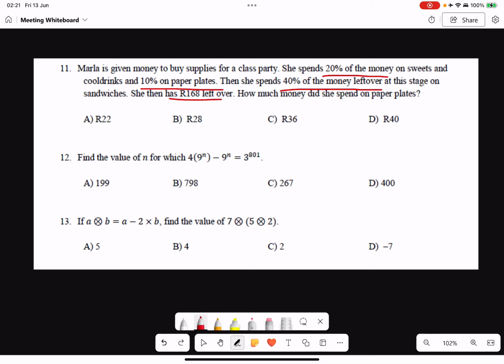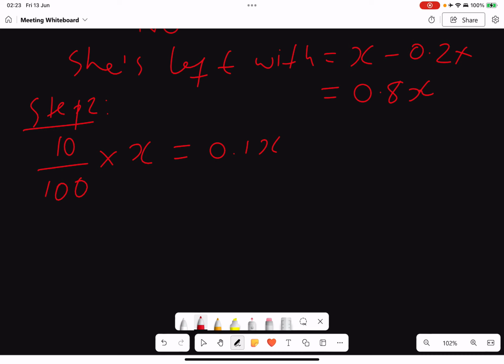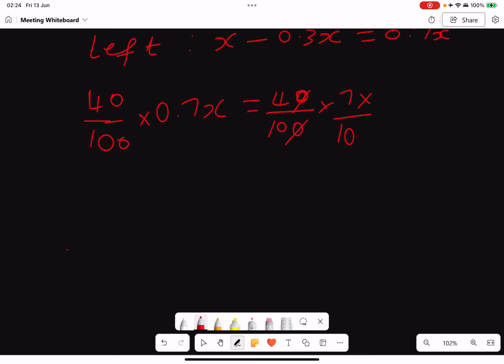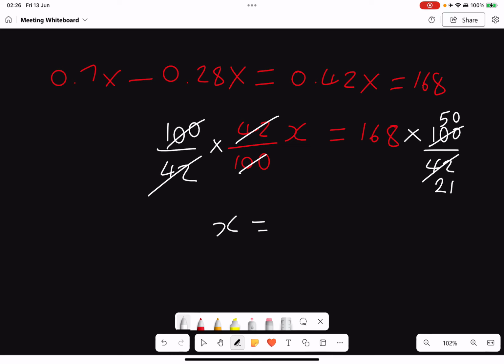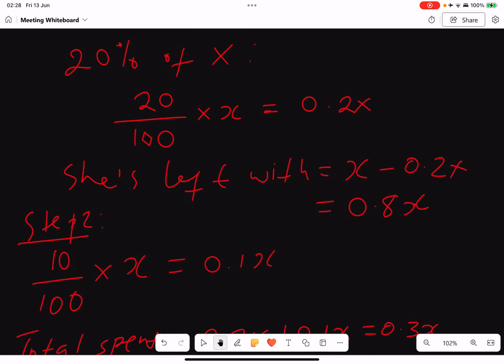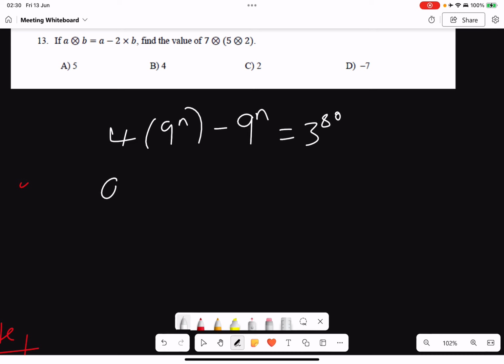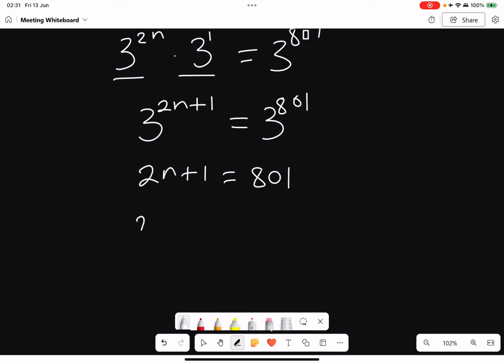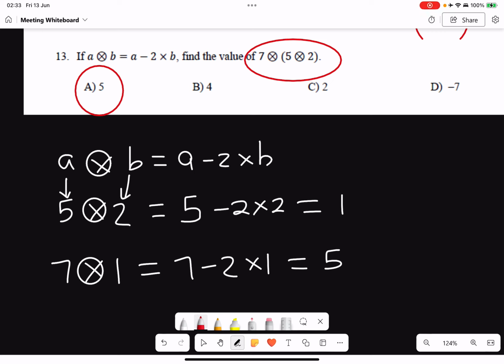Learn How to Solve Word Problems FAST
This video focuses on understanding and solving mathematical word problems with clarity and confidence. Many learners struggle not with the calculations themselves, but with turning a written scenario into a workable mathematical expression. In this lesson, we break down that process gently and logically.

We look at how to interpret keywords, identify what the question is truly asking, and translate sentences into equations that can be solved. The video aims to help students who find word problems confusing, showing practical strategies and patterns that make these questions far more manageable.

By the end, you’ll understand how to read, analyze, and solve word problems using simple, repeatable techniques. This makes it perfect for exam prep, homework help, and building long-term problem-solving skills.